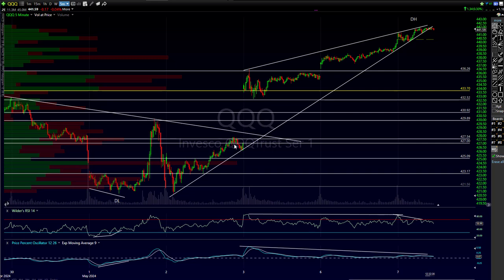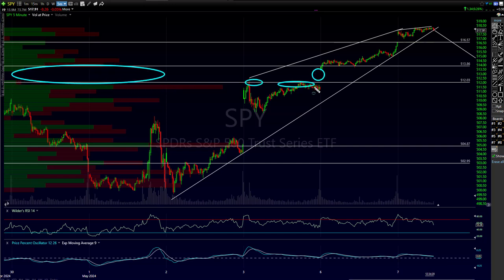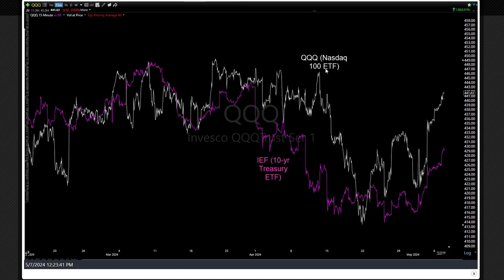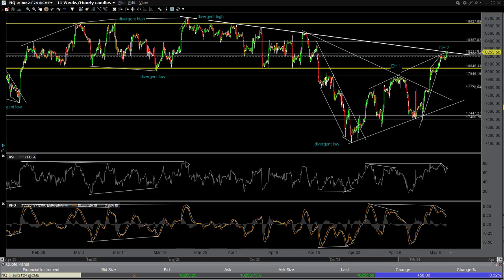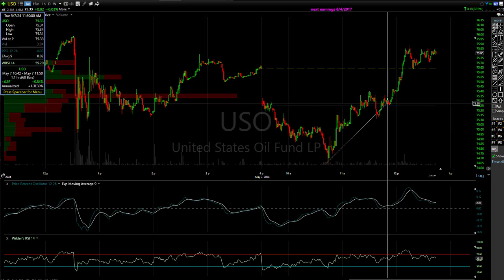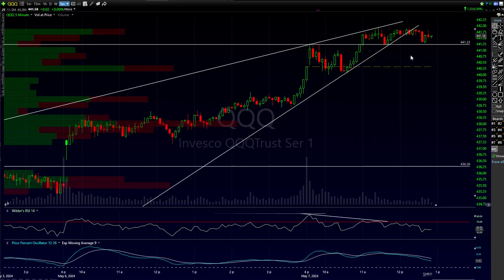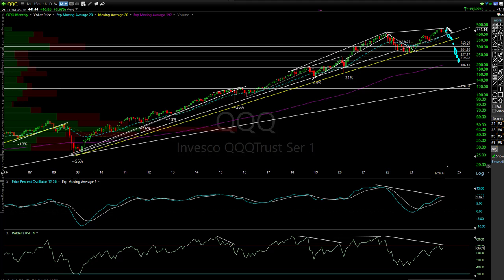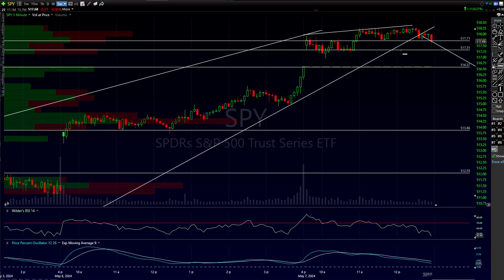QQQ & SPY Active Trade Video 5-7-24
A quick walk-thru of today's active swing trade on QQQ & SPY along with some tips when actively swing trading on the intraday time frames.